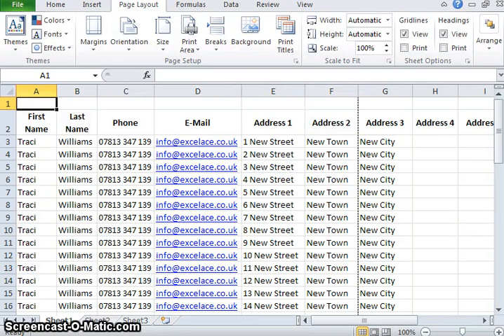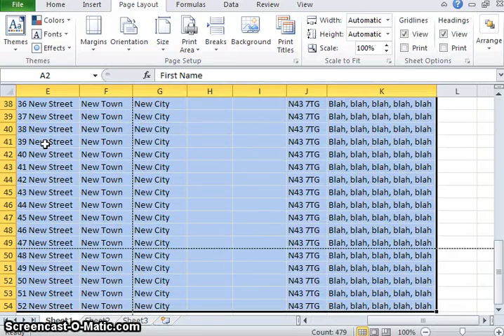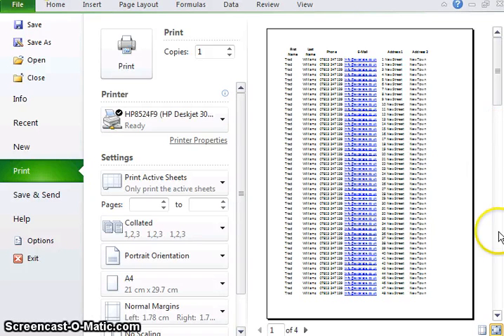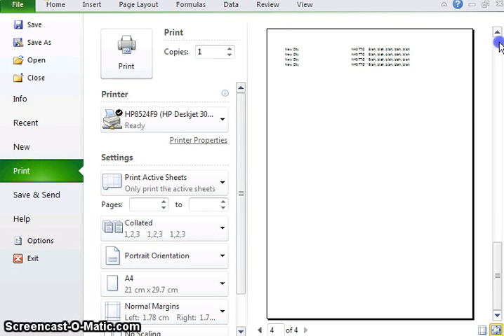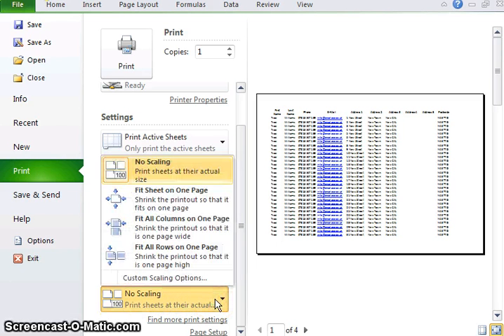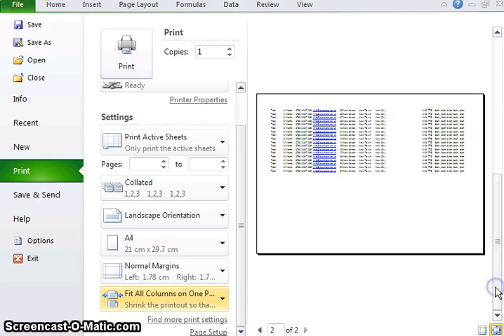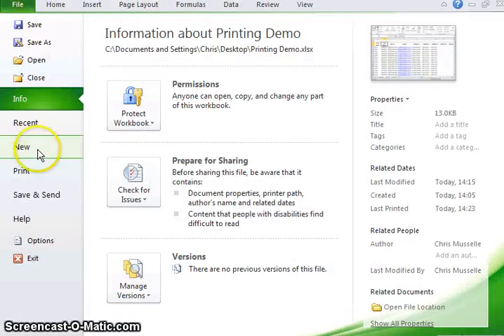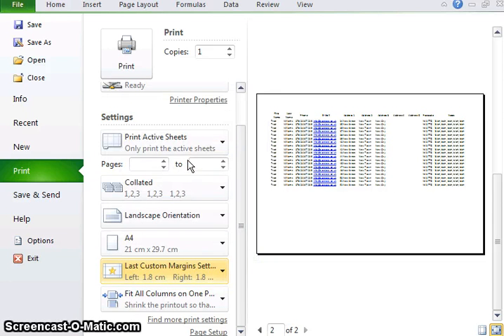Printing Excel (2010)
This Video will help to solve the mystery of 'Printing' in Excel 2010. it's something that many people struggle to get to grips with!!

Please give me a shout if you need any further help?

Traci